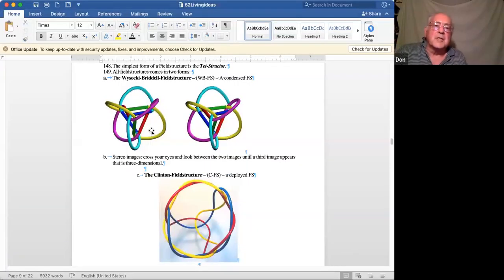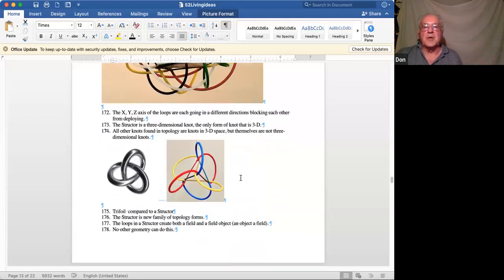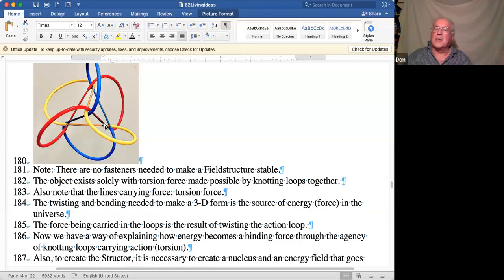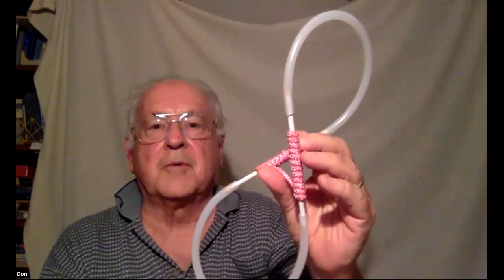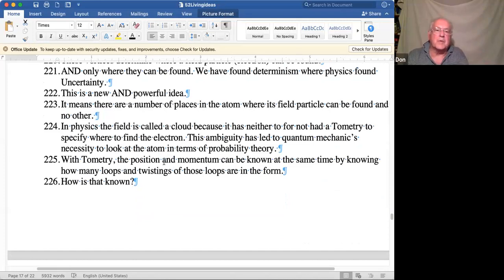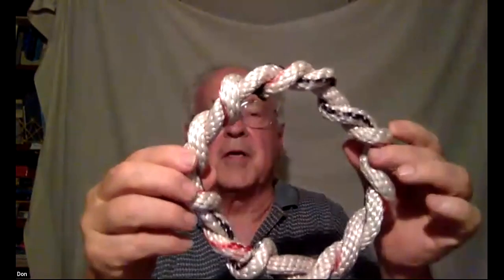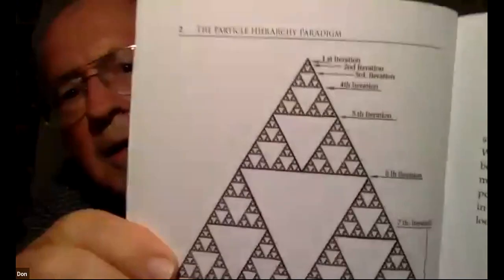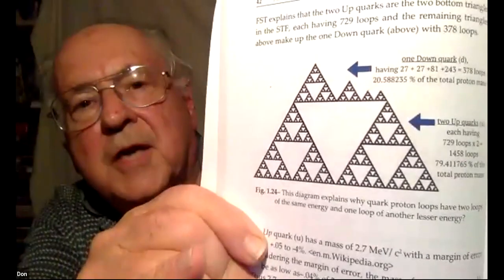Tometry - a New Geometry based on Natural Structure by Don Briddell Part 2/2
Tometry = A new geometry that stays within the limitations nature imposes to explain natural structure. Tometry produced the first true three-dimensional knot, called a Fieldstructure (FS). By Don Briddell of Field Structure Institute

Welcome to the series "Bucky Inspired Comprehensivity to Understand and Change the World".